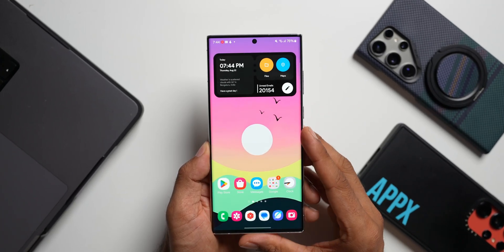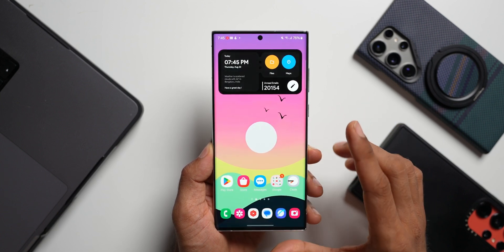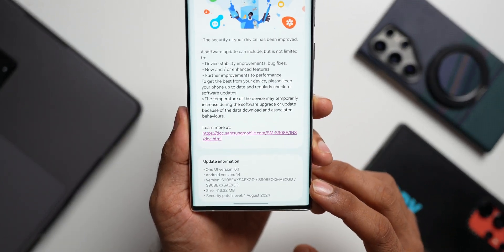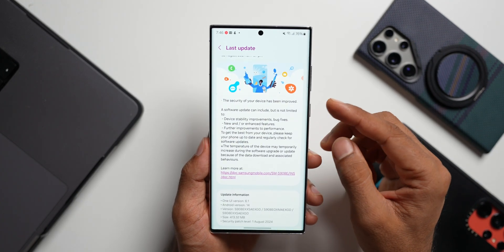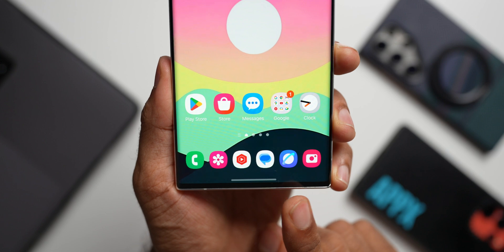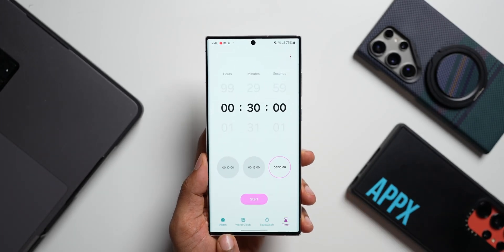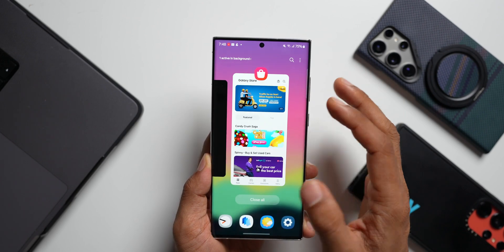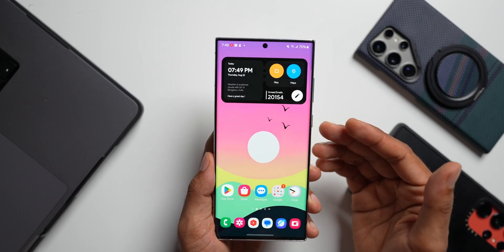New Update Received on Samsung Galaxy S 22 Series